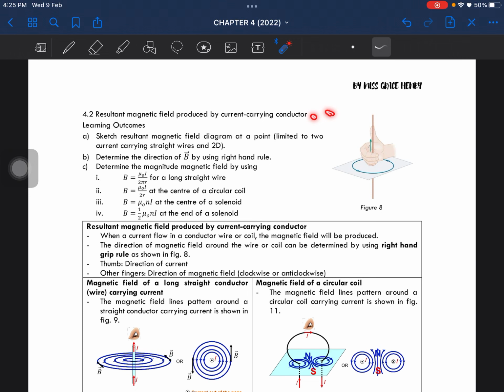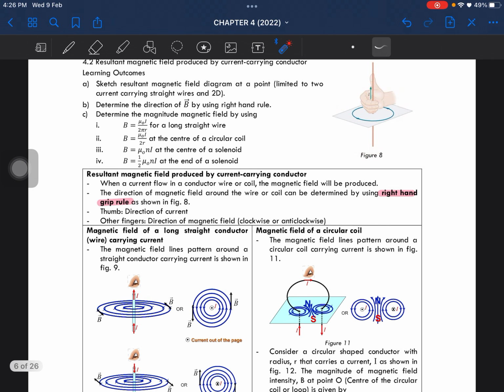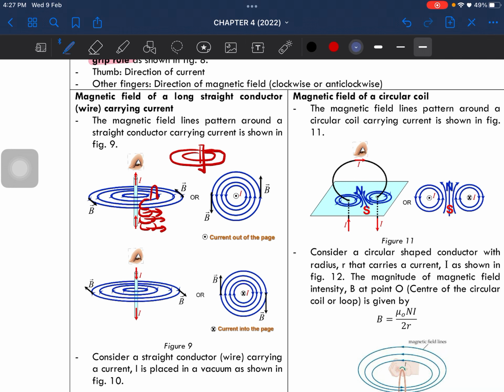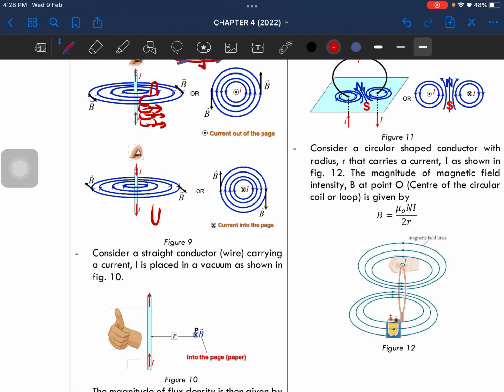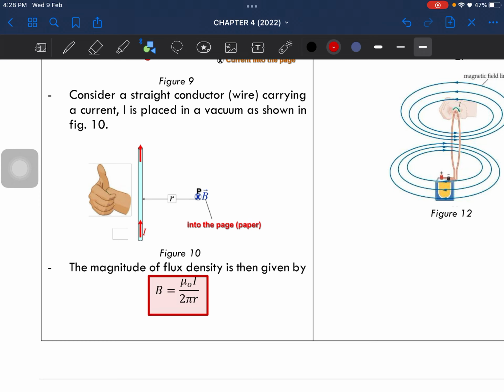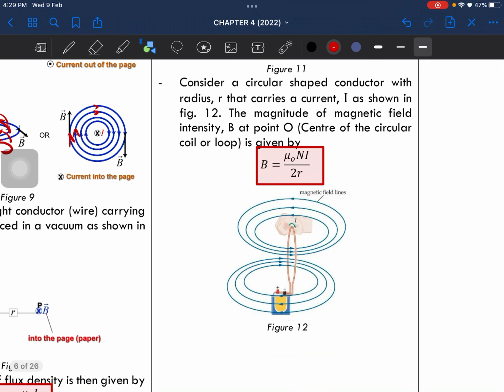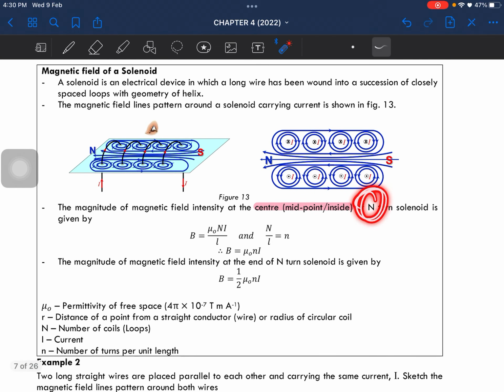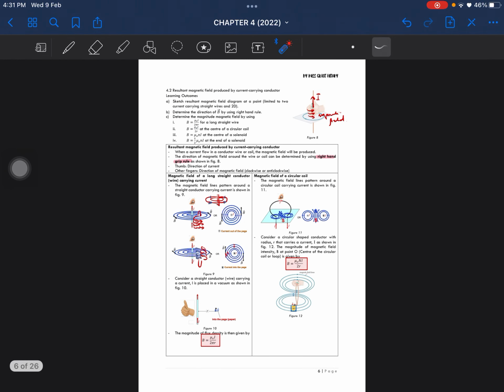4.2 Resultant magnetic field produced by current-carrying conductor